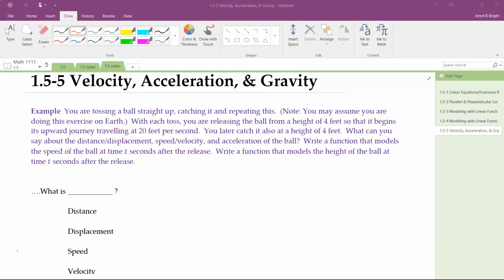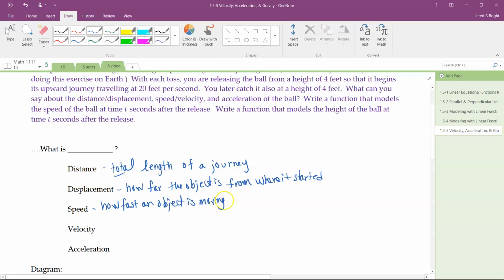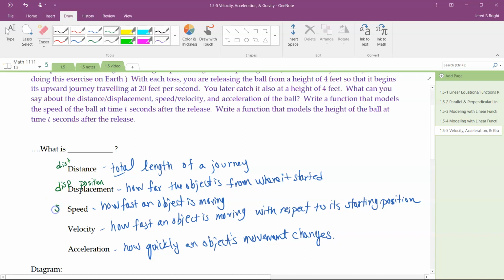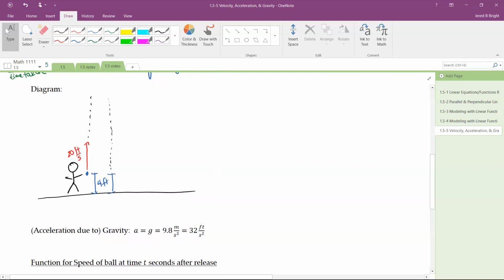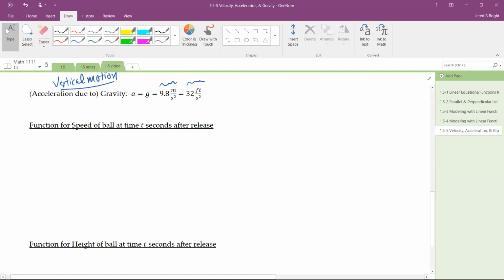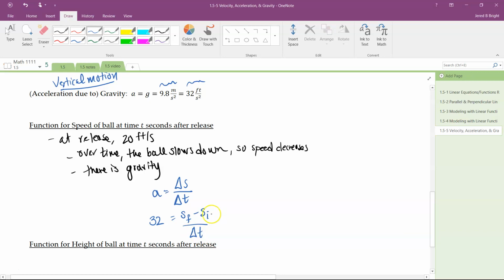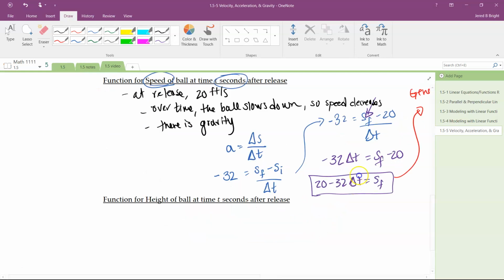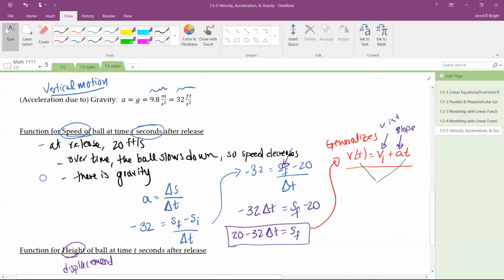1.5-5 Velocity, Acceleration, and Gravity